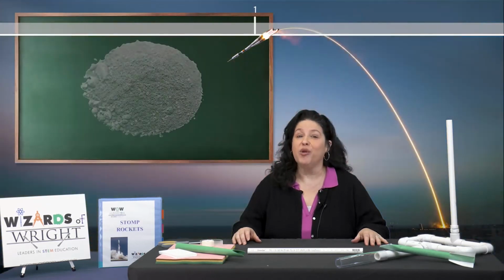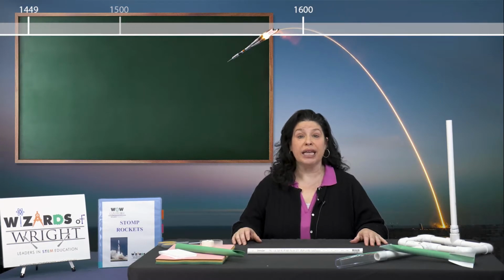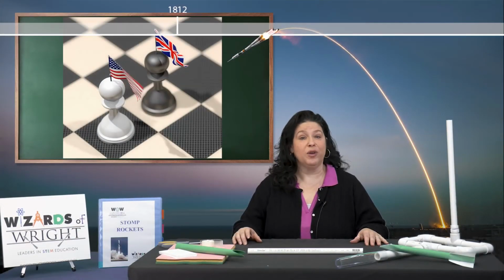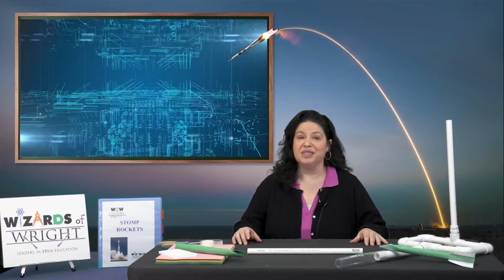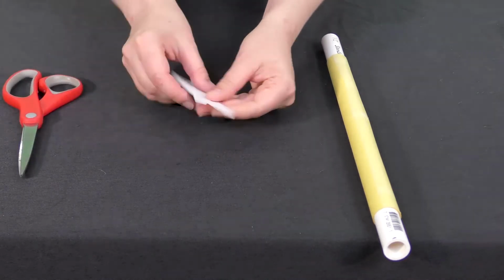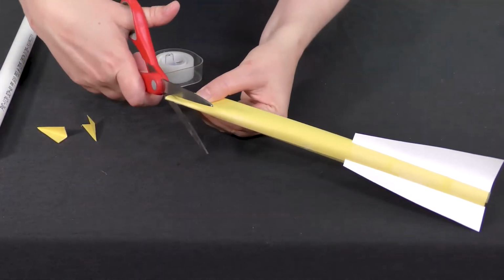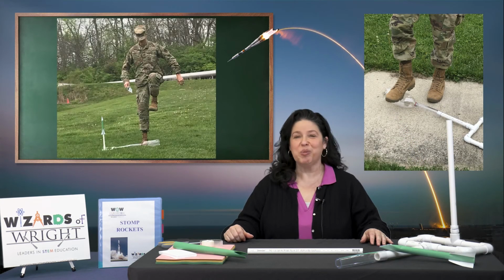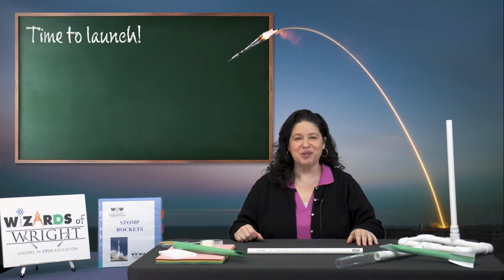WOW! TV for Teachers - Stomp Rockets